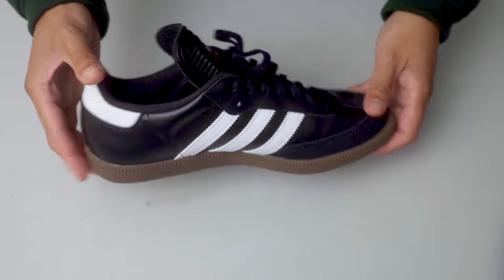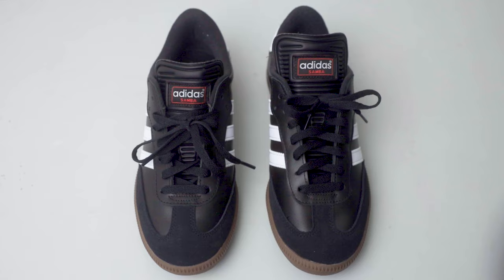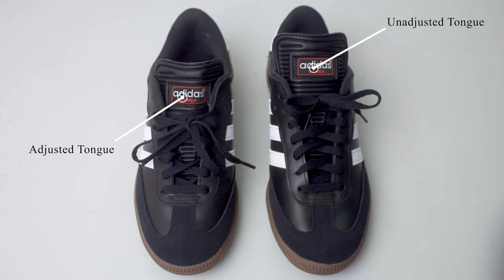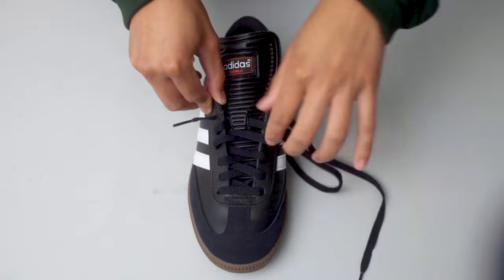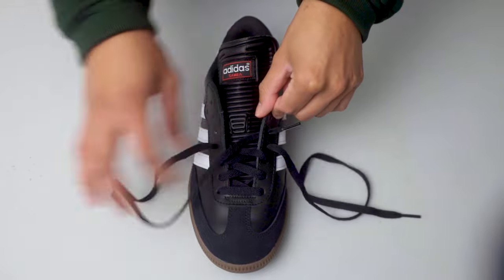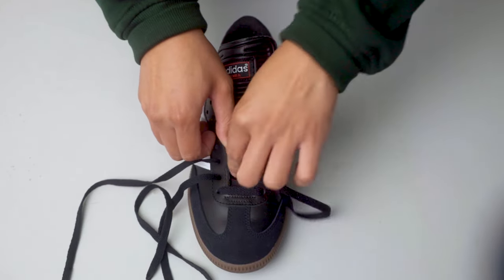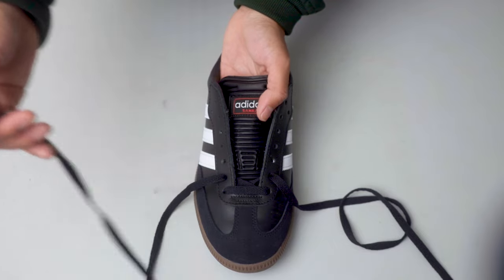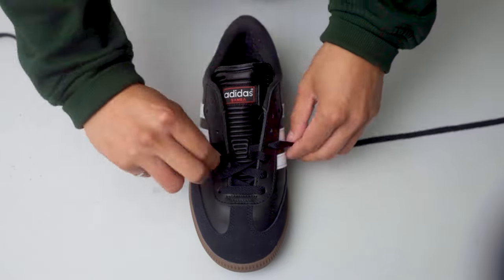How To Shorten Adidas Samba Classic Tongue (3 EASY STEPS!!!)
This video is a tutorial on how to shorten the tongue of the Adidas Samba Classic in 3 easy simple steps!

Chapters
Intro 0:00
Step 1: Remove the laces 0:42
Step 2: Fold/Bend the tongue of the shoes 0:58
Step 3: Put the laces through the new tongue loop configuration 1:14
Adjusted tongue look 1:31
Outfits 1:46
Conclusion 2:51

Links to some of the pieces and alternatives
Peace Collective Pieces

Tops
Stussy

Dress Shirt
Polo Ralph Lauren Dress Shirt
Athletic Fit Dress Shirt (Alternative)

Bottoms
Convertible Cargo Pants (Alternative)

Shoes
Adidas Samba
Adidas Samba Classic

Accessories
Sunglasses
Vintage Sunglasses (Alternative)

LA Dodgers Fitted
SD Padres Fitted

Watches
Apple Watch SE 40mm 'Starlight'
Apple Watch Clear Case
Apple Watch Thin Silicon Strap
Seiko Tank Watch

Bag
Cross Body Bag (Alternative)

Audio Setup
3.5mm TRS Aux Mic Cable